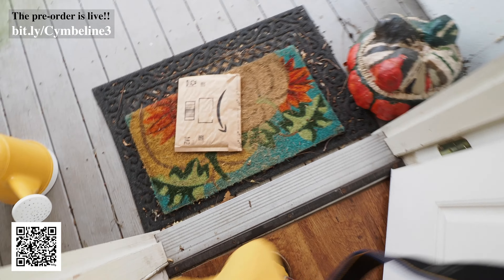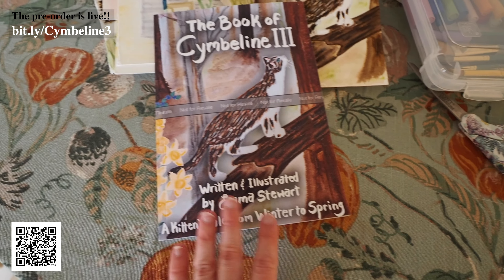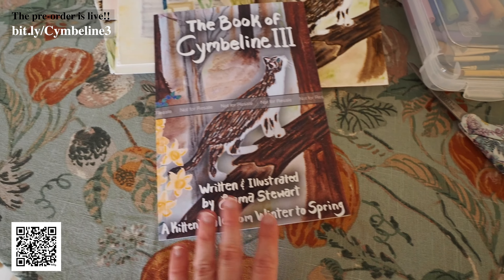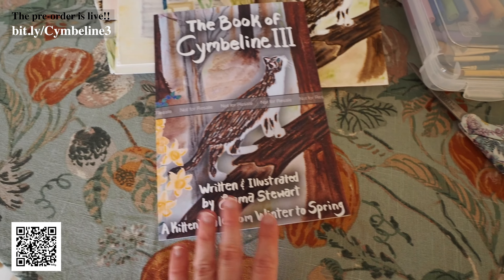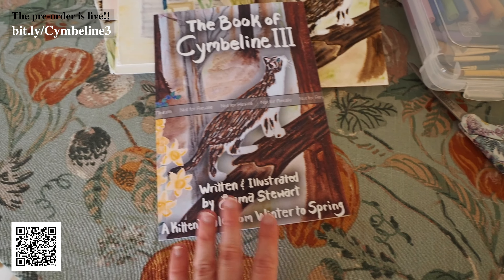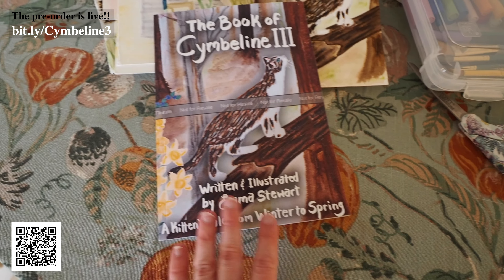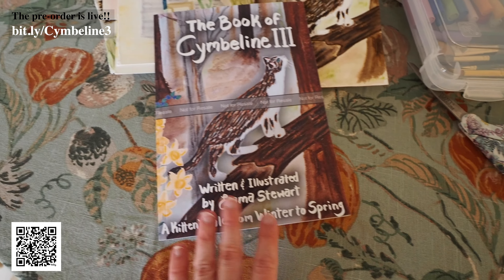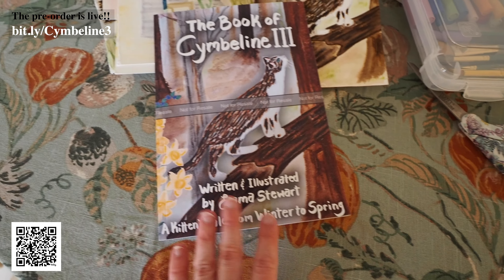Unboxing My NEW BOOK 🎉 Out Black Friday, November 24! 🐈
**NOTE: unfortunately it turns out I was only able to make the ebook available for pre-order, not the paperback. I thought Kindle/Amazon had added a pre-order option for print books, but they have not. The paperback will be available to order closer to the 24th - the link will be the same as for the ebook, you’ll see an option to toggle between the two. I’ll update this comment to let you know when the paperback order option is live!

Welcome to the Bookish Kingdom! I’m so glad you stopped by. 😊 This channel is my hobby and my cinematic scrapbook. I love to create videos to share the fun of my vacations, favorite books, fashions, crafts, music, video games, and more.

💕 Emma